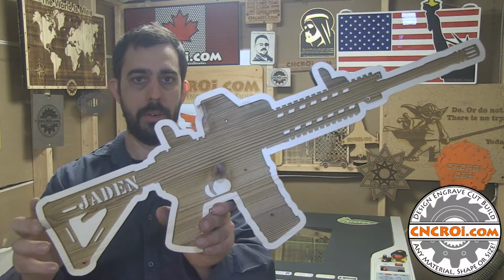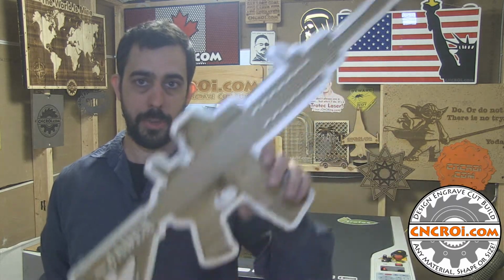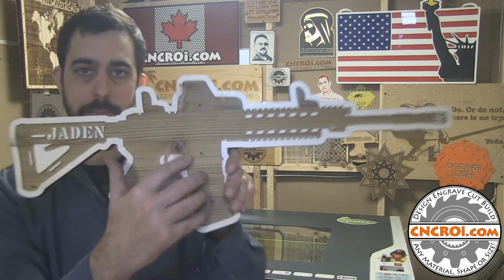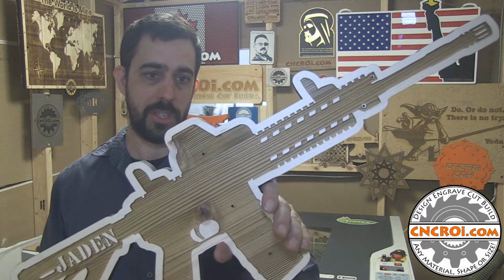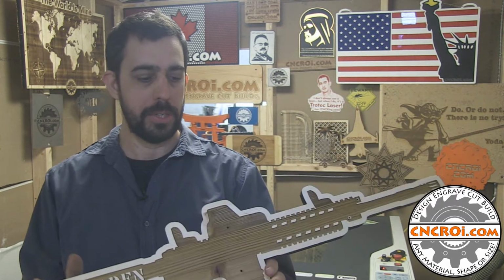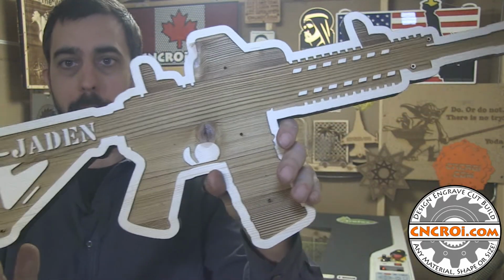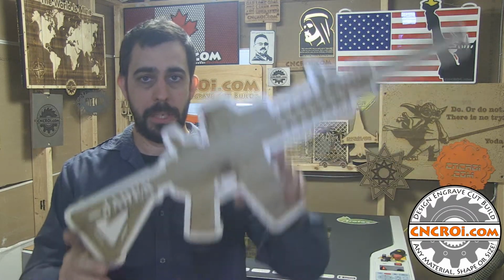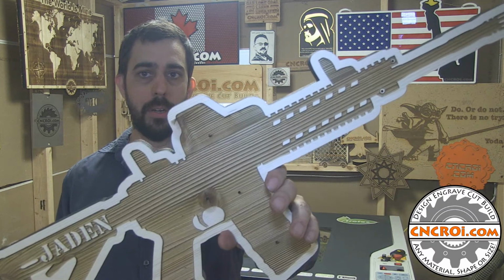M4 Carbine Gun Key Holder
CNCKing.com offers a host of custom products and production techniques, in this case, we'll review M4 Carbine Gun Key Holder.

CNCKing.com specializes in custom laser engraving and cutting, creating unique designs like this gun-shaped key holder. This particular project was made for a nephew who enjoys first-person shooters, making the gun design a fun and practical way to store keys. Designed to be mounted vertically, it minimizes wall space usage while maintaining functionality. The engraved name, Jayden, personalizes the piece, and pre-cut mounting holes ensure easy installation.

When creating custom key holders, CNCKing.com includes precise holes for both wall mounting and key placement. These alignment marks simplify installation, ensuring the key holder is both secure and functional. Using industrial laser cutting, this project was crafted from 19 mm (0.75 inches) pine, producing sharp details and high durability.

The engraving process reveals the natural wood grain, enhancing the overall aesthetic. The laser burns into the surface, creating a deep, textured effect that highlights the beauty of the pine. A masking layer was applied to the wood before engraving to prevent surface staining caused by smoke and resin. Despite CNCKing.com’s powerful extraction system and compressed air assistance, some residue can still occur. The masking captures this debris, ensuring a clean final product.

Once engraving and cutting are complete, the masking is removed, revealing crisp, sharp details. In this case, no additional sanding was required as the masking remained intact throughout the process. This technique prevents the need for post-processing, reducing production time while maintaining a professional finish.

Laser engraving provides built-in contrast that enhances the design without requiring additional finishing. Unlike CNC routing, which would produce a uniform surface color requiring paint or staining for contrast, laser engraving naturally darkens the engraved areas, making the design stand out. This allows the key holder to remain visually striking regardless of the background it is mounted on.

CNCKing.com can produce custom key holders in any material, shape, or quantity. Whether designing a single piece or manufacturing in bulk, every project is tailored to customer specifications. Military-themed key holders, including models inspired by firearms like the M4 and AR-15, can be custom-made for individuals or organizations. Bulk orders are easily accommodated, with worldwide shipping available.

Beyond key holders, CNCKing.com offers laser engraving and cutting services for a variety of applications. From personalized gifts to industrial engraving, CNCKing.com ensures precision and quality in every project. Using advanced CNC technology, materials such as wood, acrylic, metal, and more can be precisely engraved and cut to meet any requirement.

For businesses, CNCKing.com also provides engraving services for Trodat rubber stamps, creating detailed and durable impressions. Whether producing custom branding elements, signage, or decorative pieces, CNCKing.com guarantees high-quality results.

If you need a custom key holder or any laser-engraved product, CNCKing.com can create it in any material, size, or volume. Whether a one-off design or a large production run, CNCKing.com delivers precision-crafted items with exceptional attention to detail. Contact CNCKing.com to discuss your custom engraving needs.

CNCKing.com is a professional custom CNC shop with clients worldwide that can design, engrave, etch, mark, anneal and cut any material for any application in addition to custom design / build solutions.

If you want something CUSTOM by a passionate company that lives and breaths CUSTOM, you want CNCKing.com to make it for you!

Visit us at CNCKing.com for a free no-obligation quote.